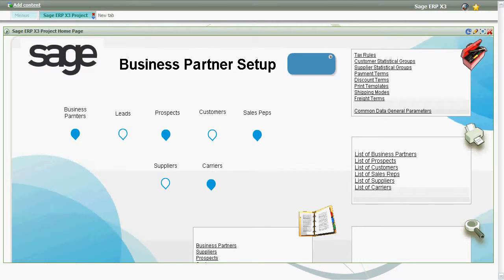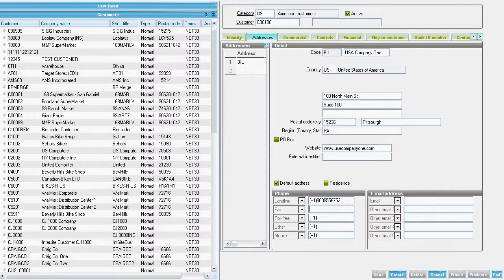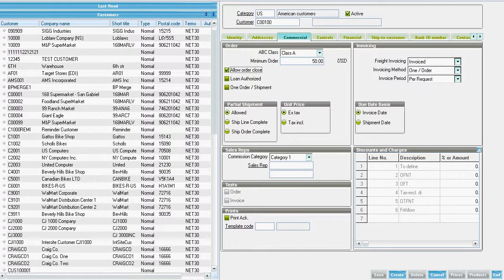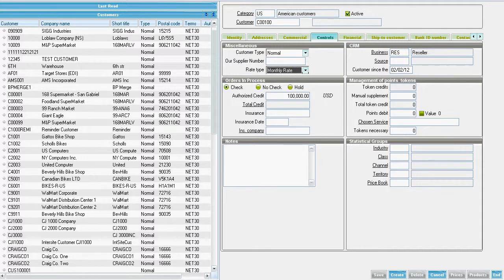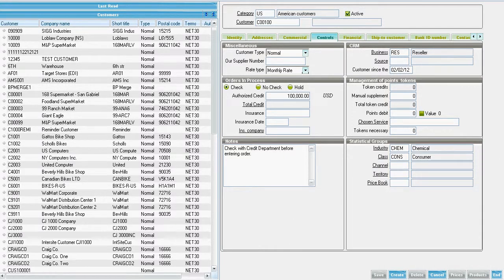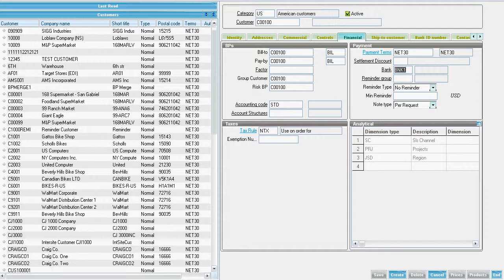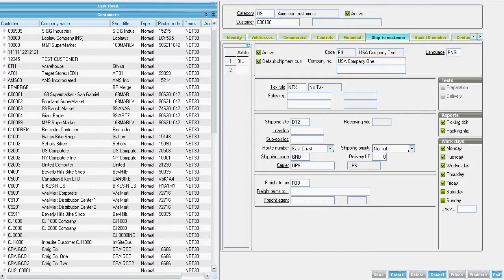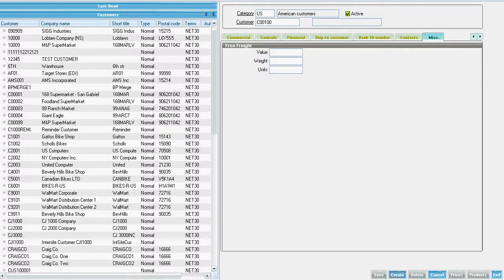Customer Setup in X3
Explanation on how to setup a customer in X3